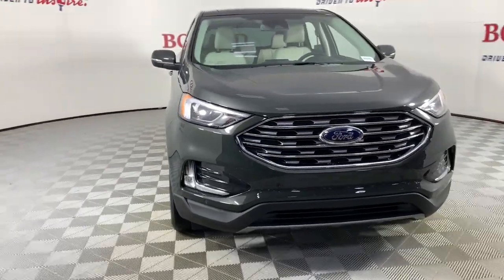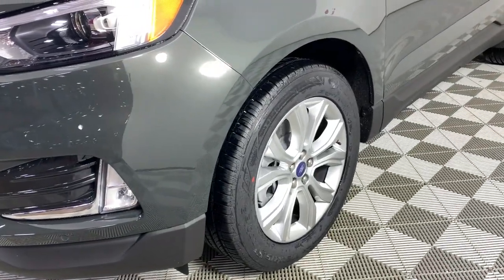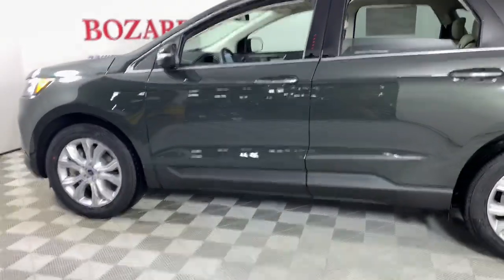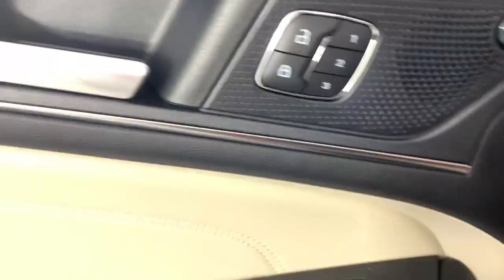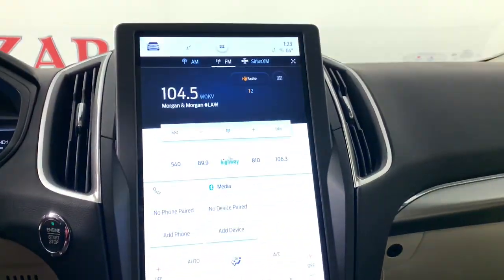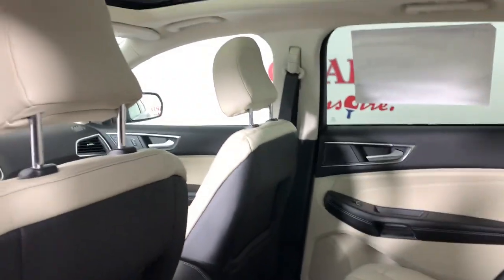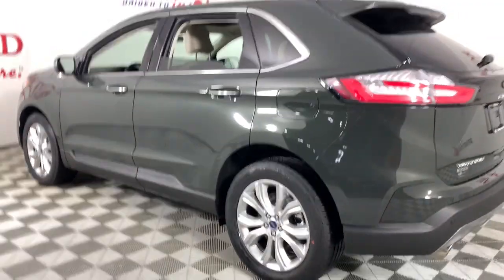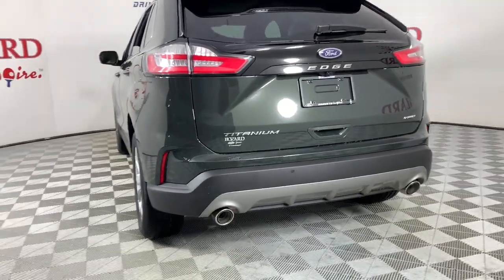2022 Ford Edge Jacksonville, Daytona Beach, Orlando, St. Augustine, Near Me FL 224509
Green New 2022 Ford Edge Titanium available in Jacksonville, Florida at Bozard Ford Lincoln. Servicing the Daytona Beach, Orlando, St. Augustine, Near Me, FL area.